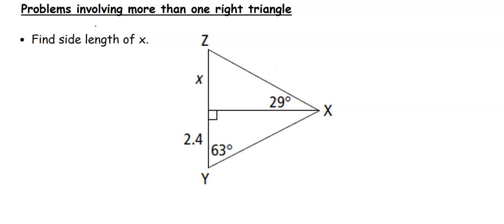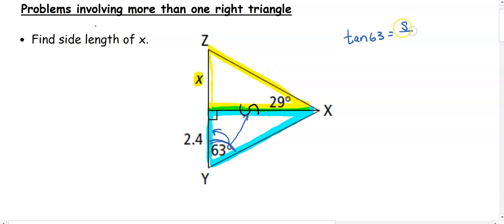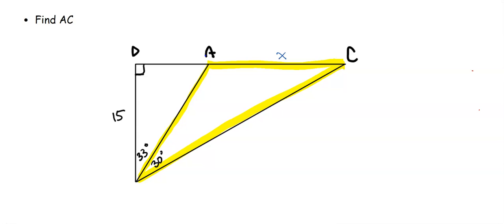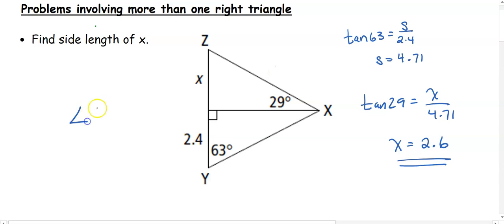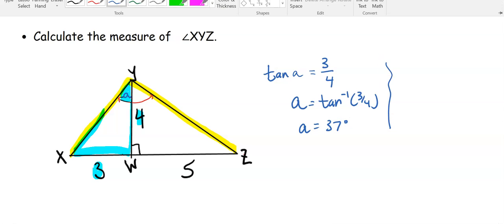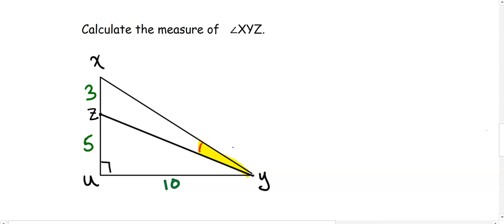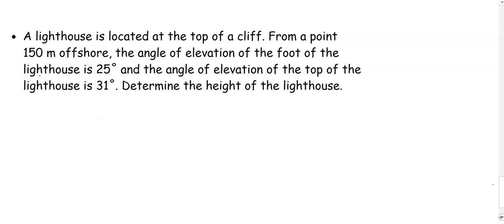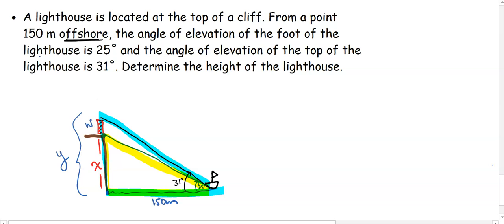M10 More than one right triangle